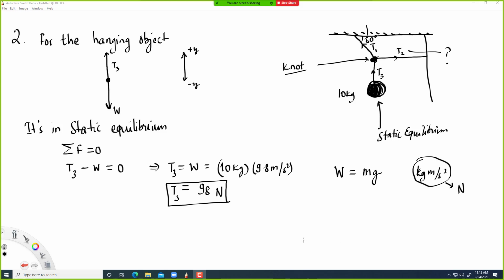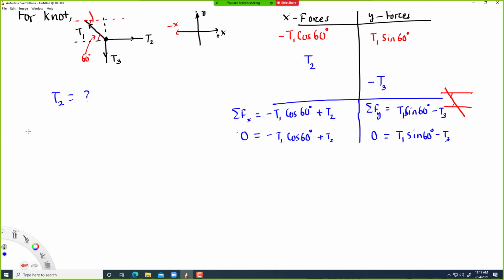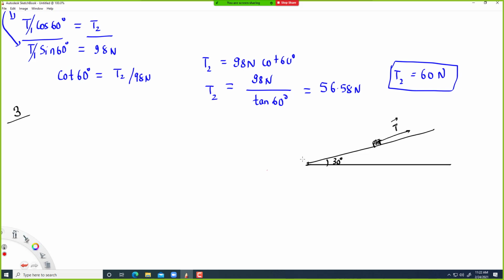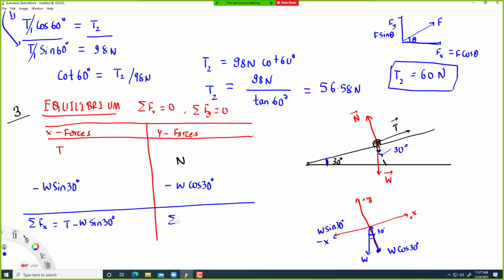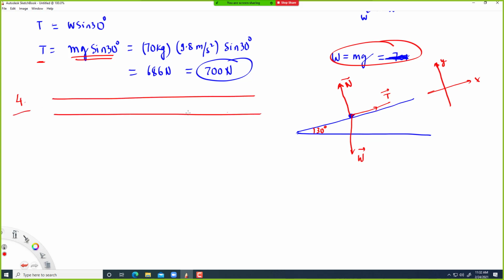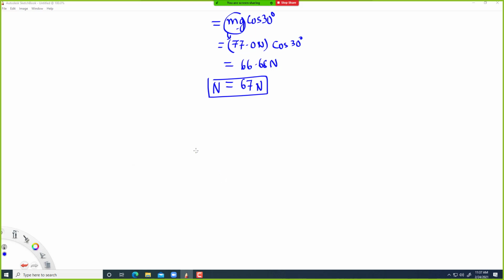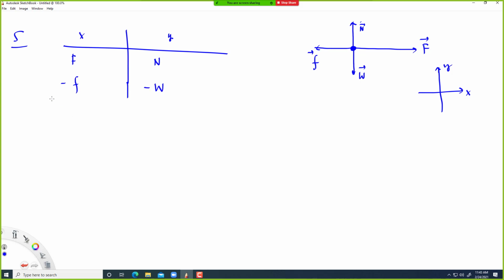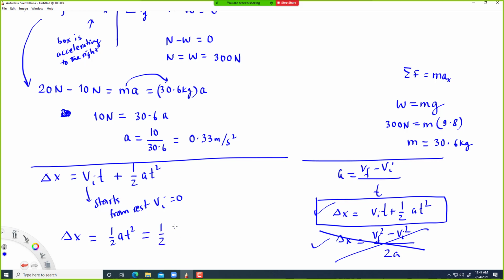02 24 2021 PHYS 160